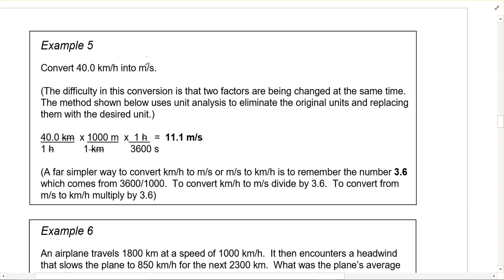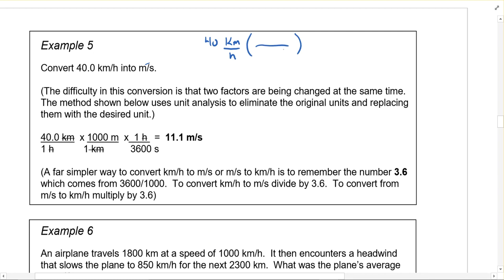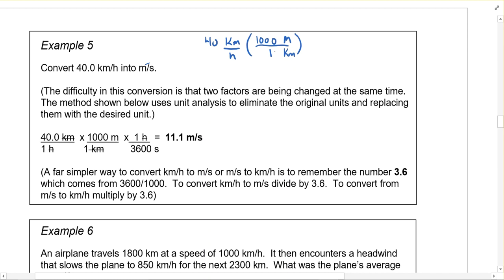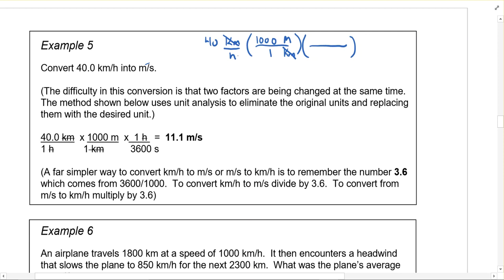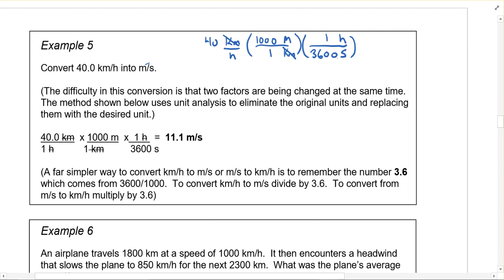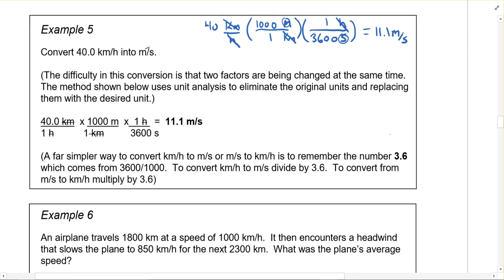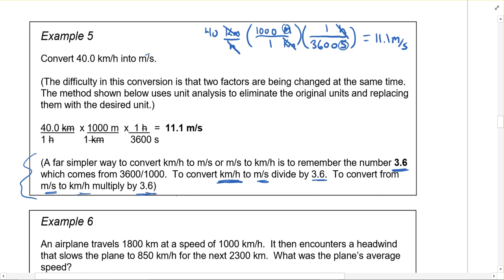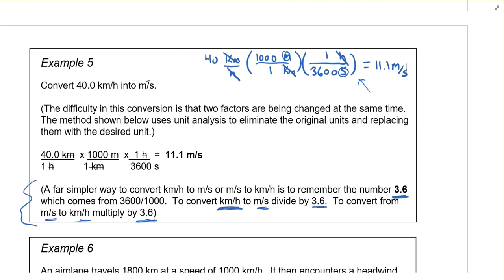L1 Convert Km per h to m per s Example 5